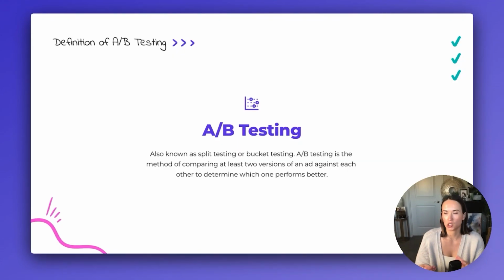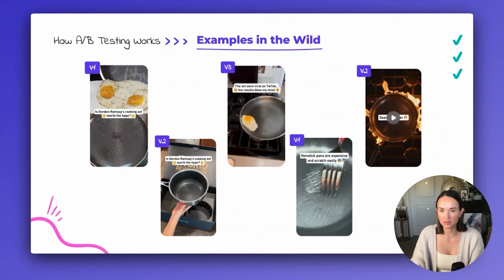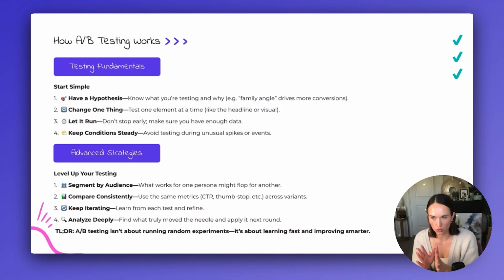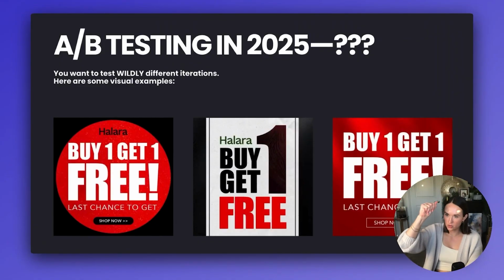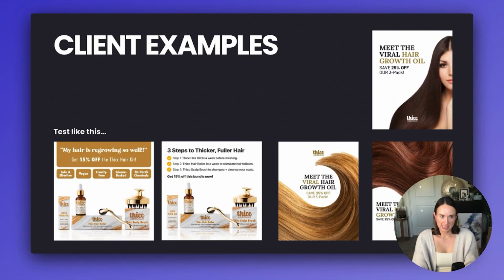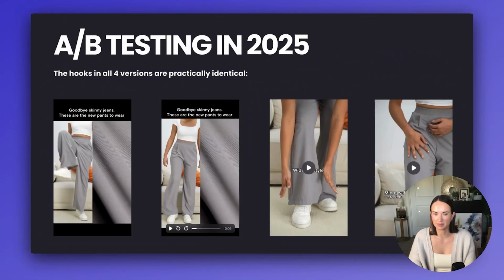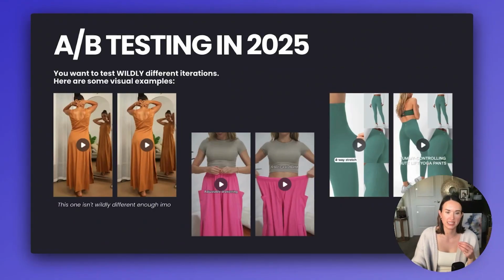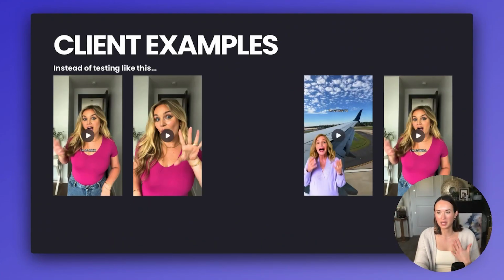Your A/B Testing Framework Is Outdated—Meta Andromeda Just Changed Everything We've Known!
If you want to understand A/B testing in 2025, how Meta’s new AI-powered Andromeda update is transforming creative strategy, and what “wildly different concepts” now mean for performance advertisers and UGC creators, this video is your complete breakdown.

Today, I’m walking you through the evolution of A/B testing, from 2018 to the Meta Andromeda era (2025), and exactly what creators and marketers must do now to stay competitive. Whether you run Meta ads, create UGC, manage performance creative, or work in paid social, this is the clearest explanation of how testing has changed—and why your old frameworks no longer work.

🔥 What You’ll Learn (Updated for Meta Andromeda 2025)
— What A/B testing actually is (split testing/bucket testing)
— How A/B testing worked from 2018–2023, and what breaks under Andromeda
— Why you must test wildly different concepts, not small tweaks
— Why hooks must now be 7–15 seconds, not 2–3 seconds
— Real examples of UGC ads, static ads, product demos, founders’ videos, and mashups
— The difference between minor iterations vs. Andromeda-approved creative diversity
— What marketers should prioritize now if budgets and bandwidth are limited

This video explains the real impact of Meta Andromeda on creative testing and gives you the exact blueprint for what to do right now to stay ahead of the algorithm shift.

📈 Why Meta Andromeda Changes Everything—Before Andromeda, advertisers could test:
— a new hook
— a new headline
— a color change
— a tiny formatting difference
— minor layout swaps
…but in 2025, Meta’s Andromeda intelligence model groups these as the same creative and serves them to the same users, completely killing reach and preventing new learning phases.

To win under Andromeda, you must test:
— different visual formats
— different angles and emotional triggers
— different creators or demographics
— different sales sequences
— different storytelling structures
— different hooks AND setups, not just lines of text

This video shows real examples of what Andromeda considers “wildly different” vs. what gets punished.

In this video, I analyze which creatives are now Andromeda-compliant and which ones Meta will treat as duplicates.

💡 Who This Video Was Made For
— UGC creators wanting to stay competitive with Meta Andromeda
— Creative strategists & creative directors
— Paid social buyers shifting testing frameworks
— DTC brands & ecommerce marketers
— Performance creative teams
— Agencies running Meta ads
— Anyone learning Meta’s new AI-delivery system
— Creators wanting to future-proof their content for 2025–2026

If you want clarity on Meta Andromeda, A/B testing, creative diversity, and performance creative systems—this is the video that makes everything click.

I can film a full breakdown of how I:
— build creative matrices
— map content to different psychological triggers
— design testing frameworks that complement Andromeda
— scale winning creatives faster
— maintain concept diversity even with small budgets

This would be a dedicated follow-up training. 🤓

As a little gift, I’ve added discounts to all of our resources—just for you.

🦄 Learn more about UGC Pro & see what our students are saying

Did you know we also have a PODCAST?!